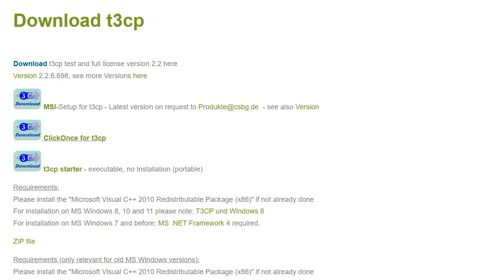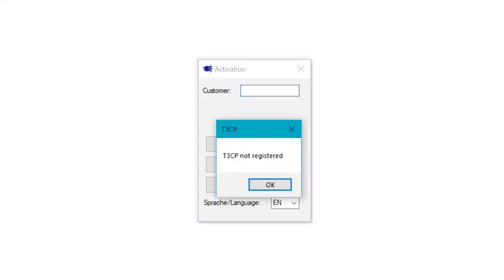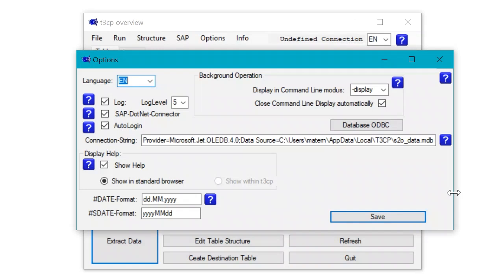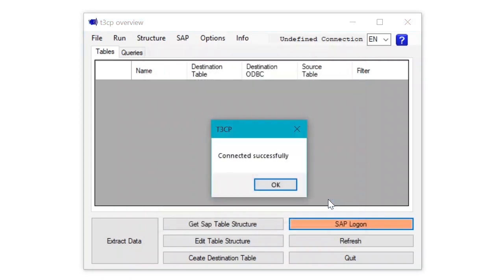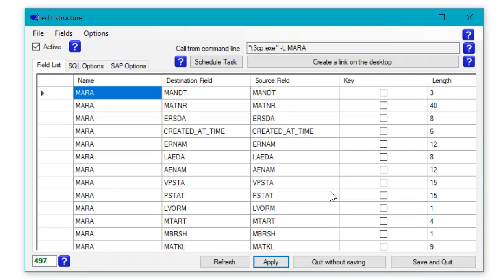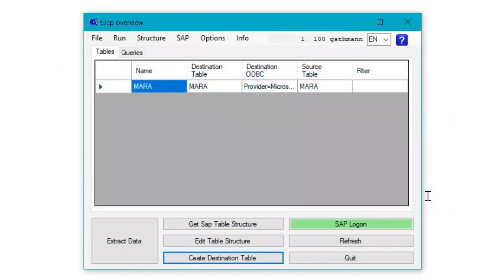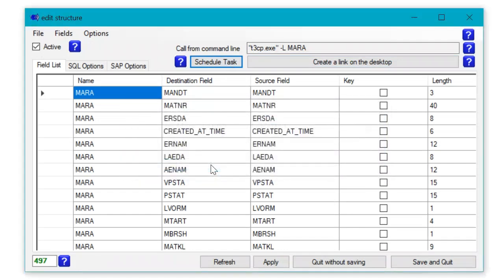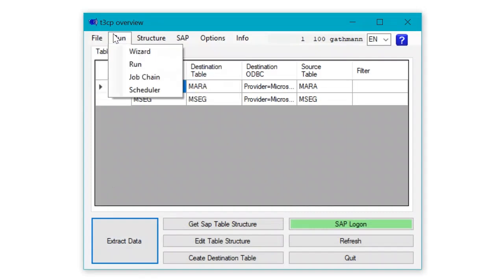ETL Tool t3cp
Table & Query Data Extraction from SAP System into any ODBC database. At t3cp.csbg.biz